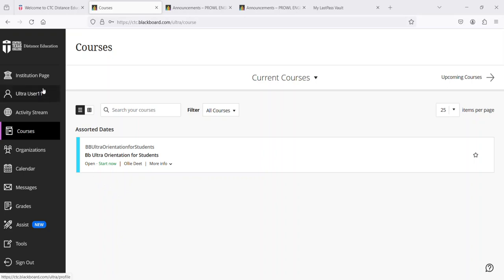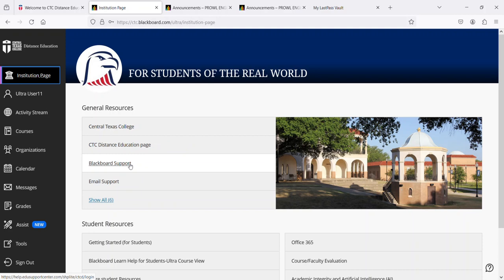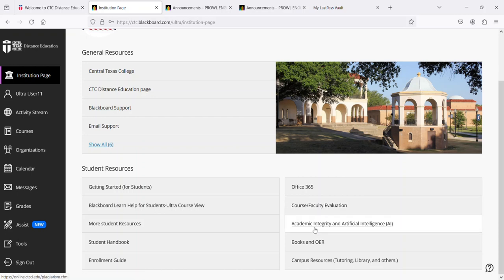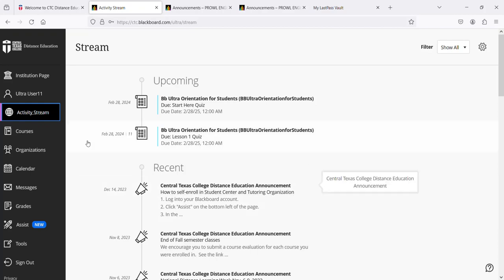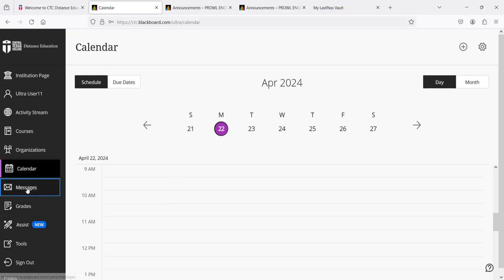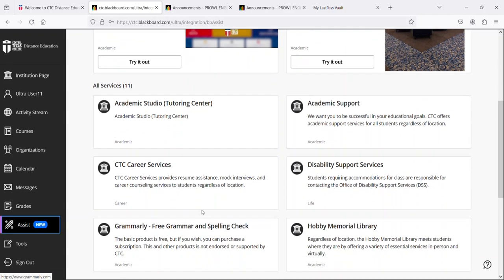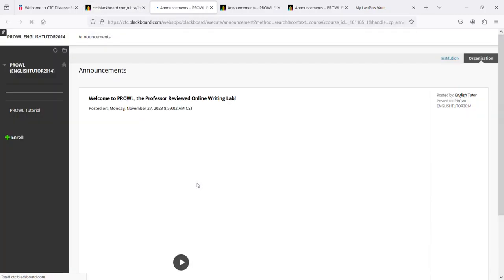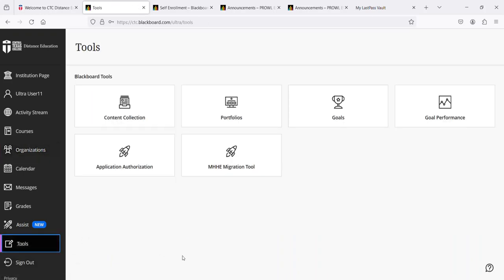BaseNavwithaudio3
This brief video explain Blackboard Base Navigation